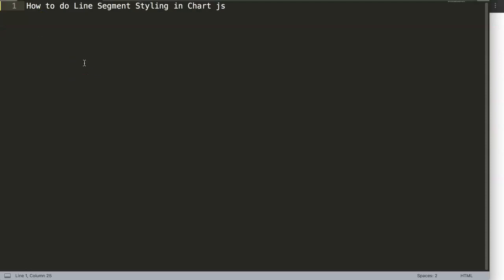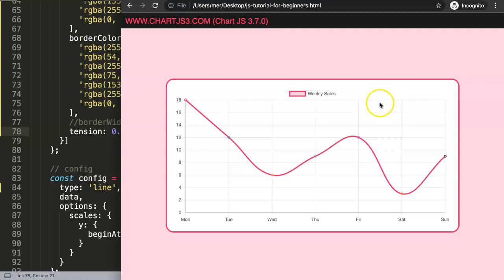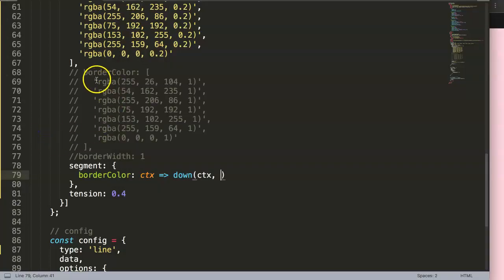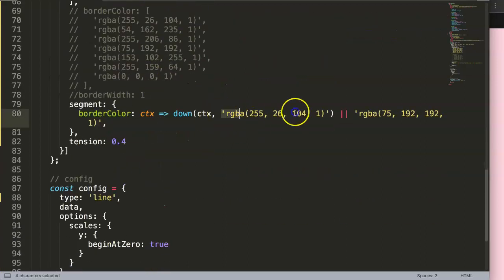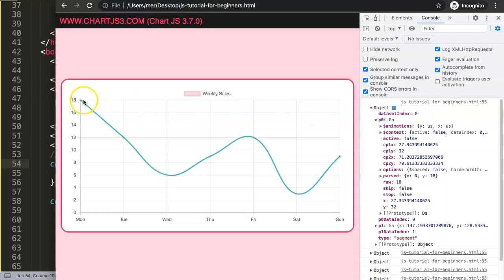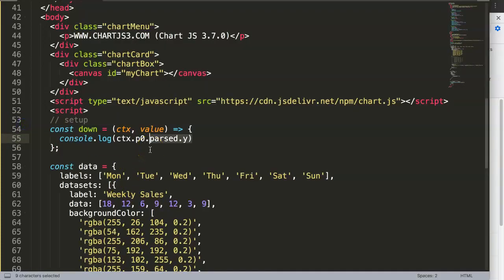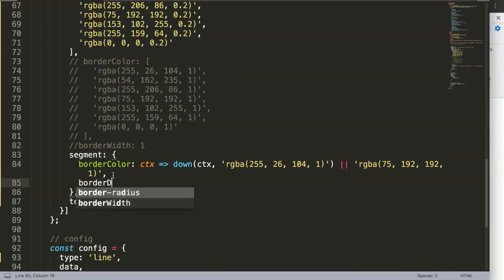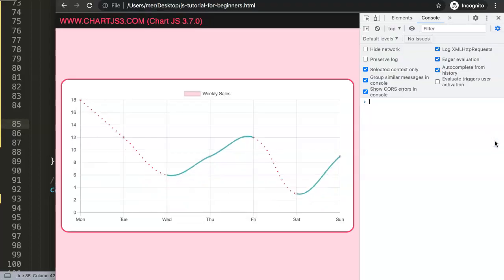How to do Line Segment Styling in Chart js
In this video we will explore how to do line segment styling in chart js. With Chart js styling the specific segment can be great. The sample in Chart js is not very clear. Having a nice visual would be very helpful and understanding how it works.

To customize the segment we need to work with the segment object. Get the value and compare the starting value with the ending value. Chart js has these values nicely wrapped and we will use them for styling.

▬ Materials/References  ▬▬▬▬▬▬▬▬▬▬

Chart JS Dashboard Series:
👍 Most Liked Video Series:

▬ About Us  ▬▬▬▬▬▬▬▬▬▬▬▬